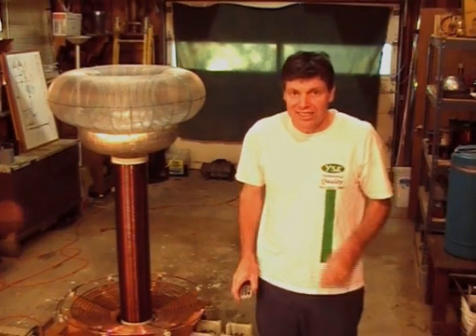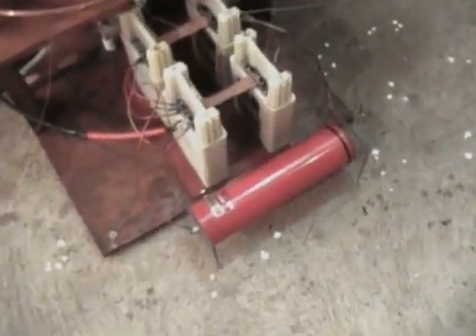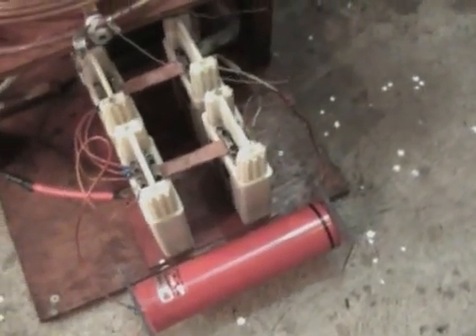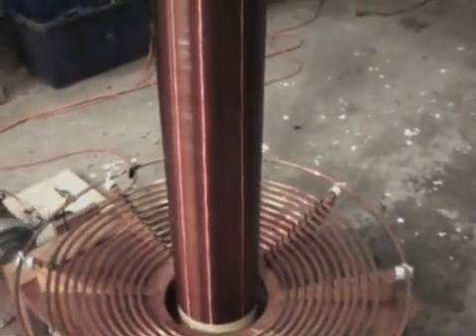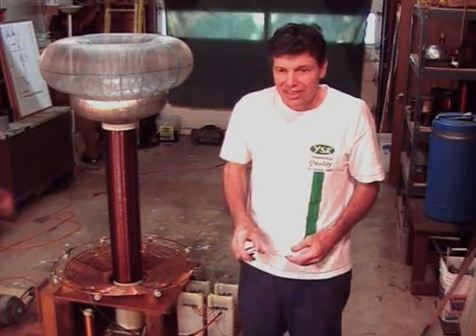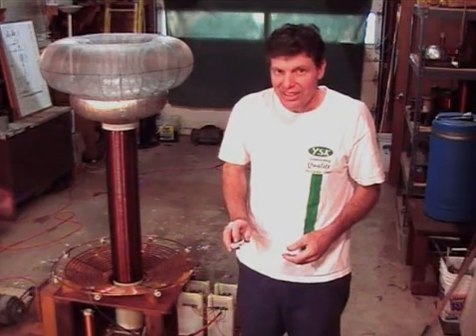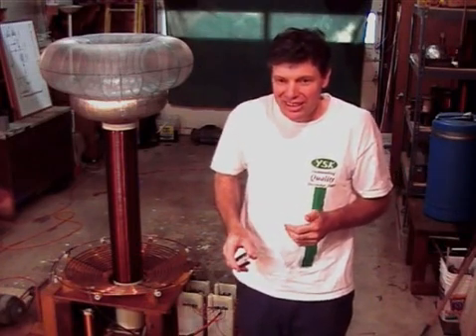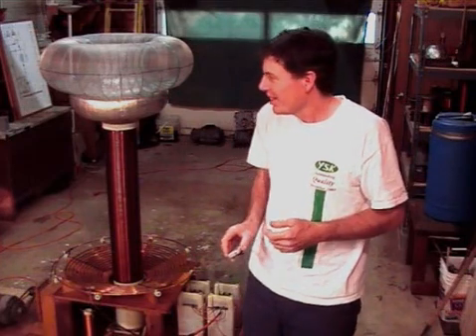Larg Tesla Coil Video 4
In this video I add another capacitor to my primary circut and you get to see the difference it makes.